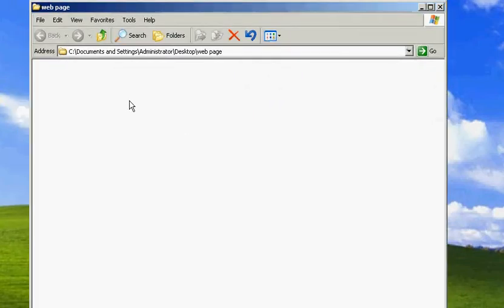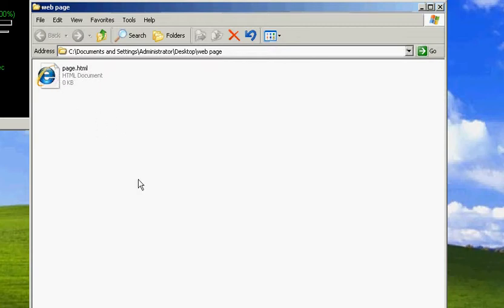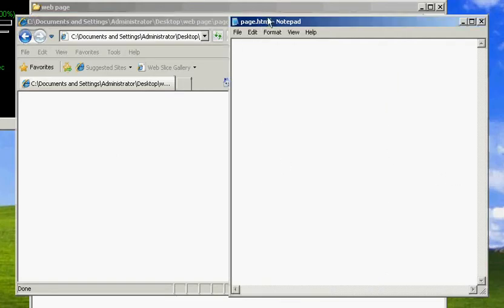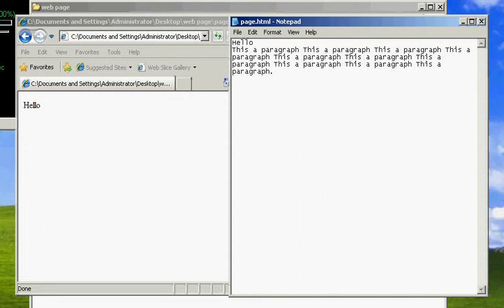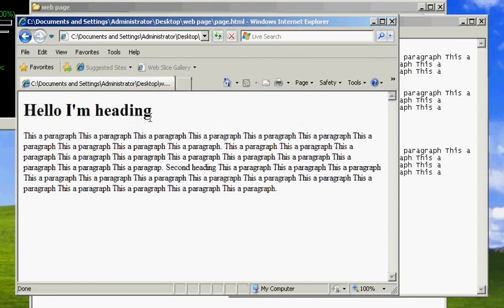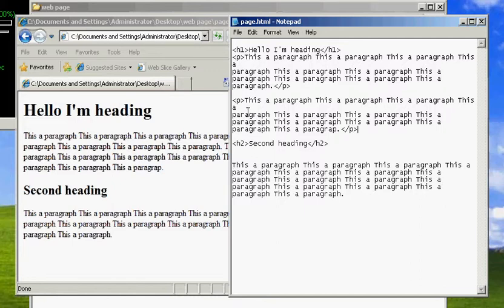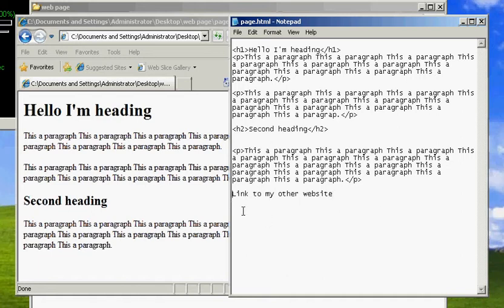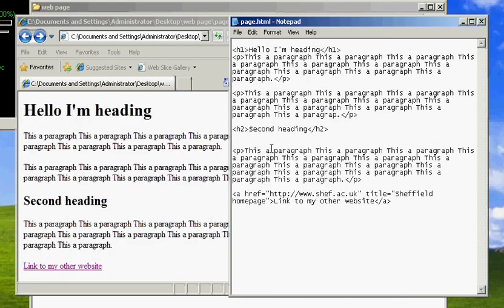basic html page minimal tools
How to create a very simple web page using basic tools.